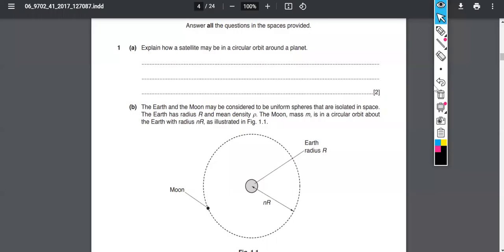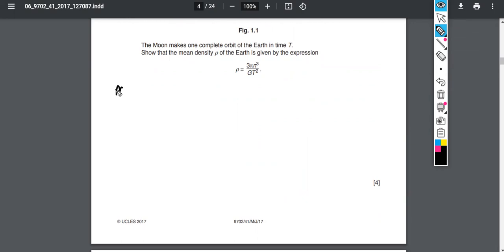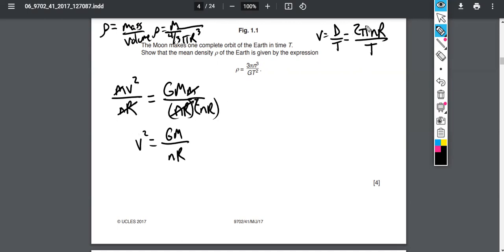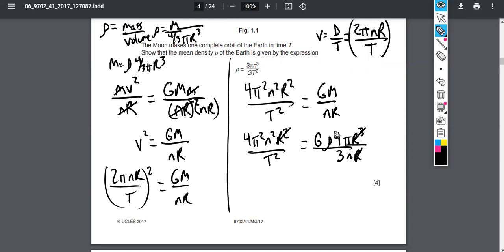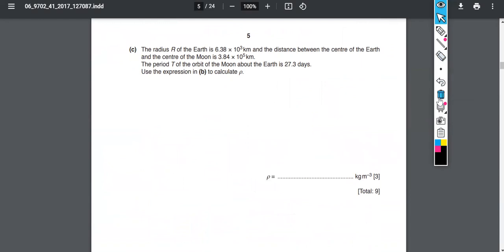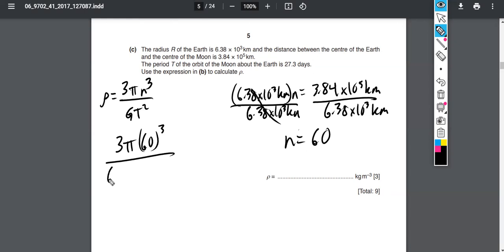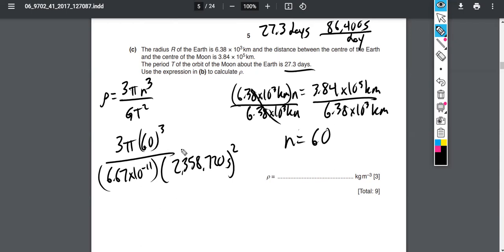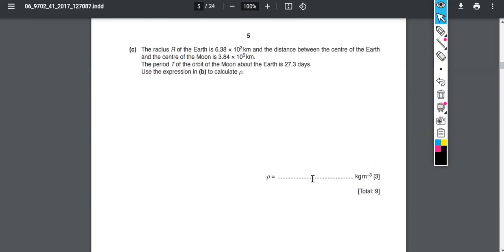Calculating Earth's Density from the Moon's Orbit